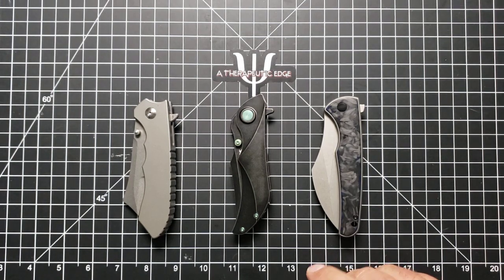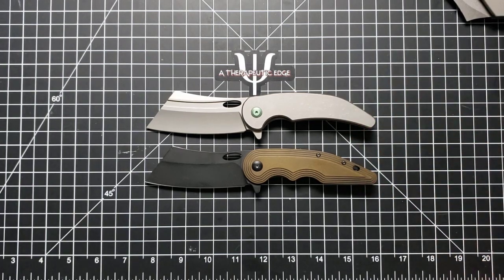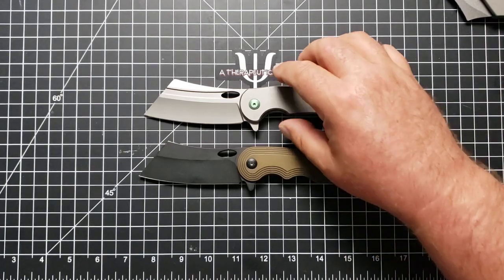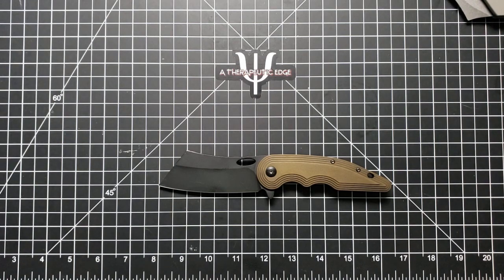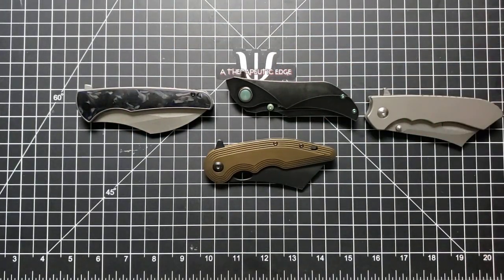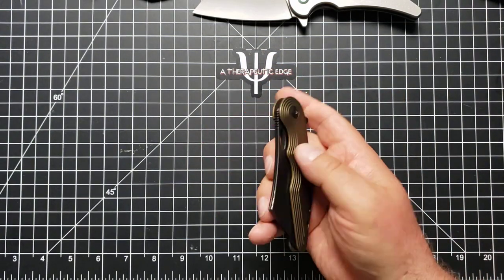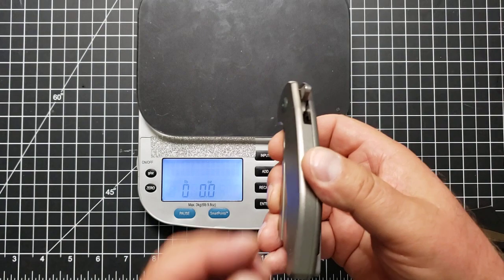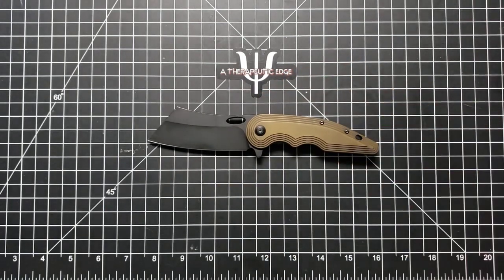VDK War Admiral V1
The VDK War Admiral V1 is an awesome, and beautiful, beast of a knife. This was loaned to me by Nick (Burnsbegone) on Instagram, you can find his page here: